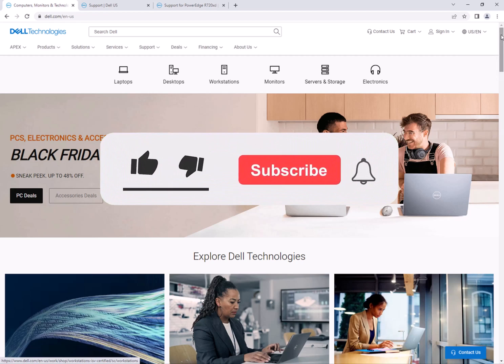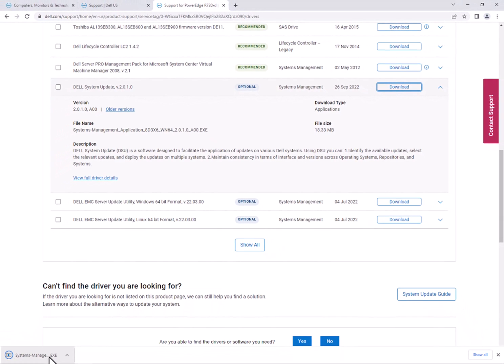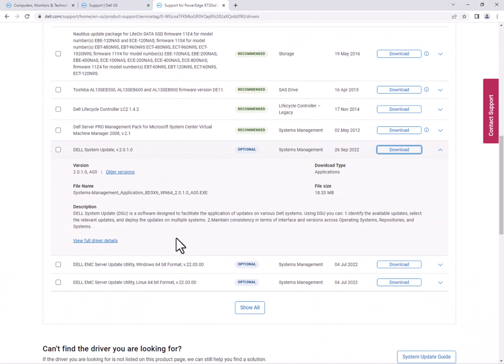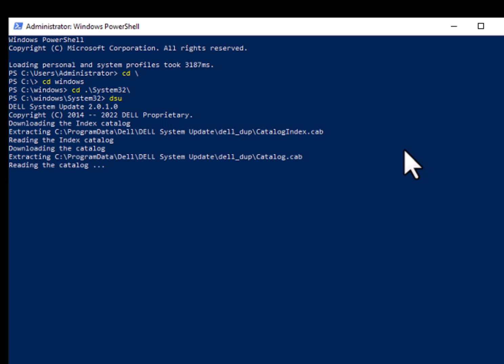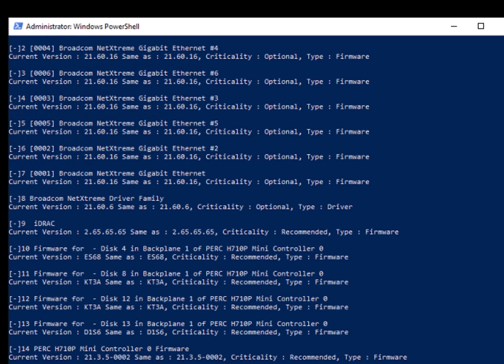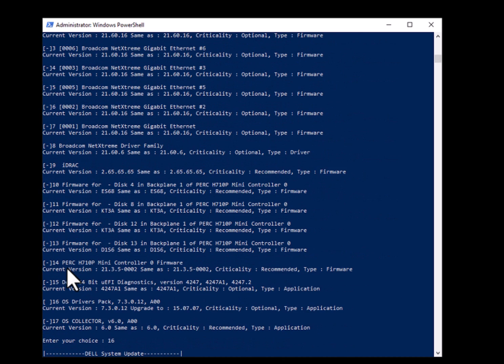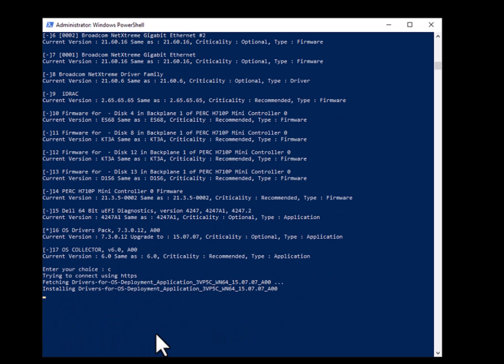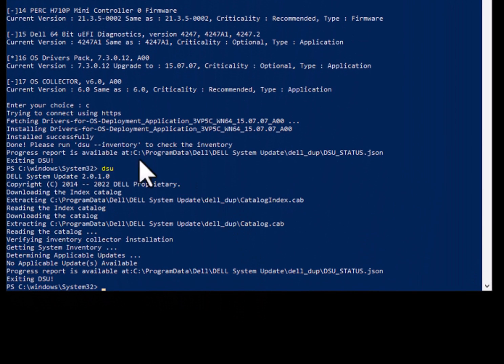Update Your Dell PowerEdge Server Firmware and Drivers Fast!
In this video we show you how to use a Dell command line tool to update all of the drivers and firmware on newer Dell PowerEdge Servers.

Remember to be careful with this type of task as we cannot be liable for any harm you may cause to your server.

Did I help?

Amazon Apple Deals
Amazon Dell Deals
Amazon Asus Deals